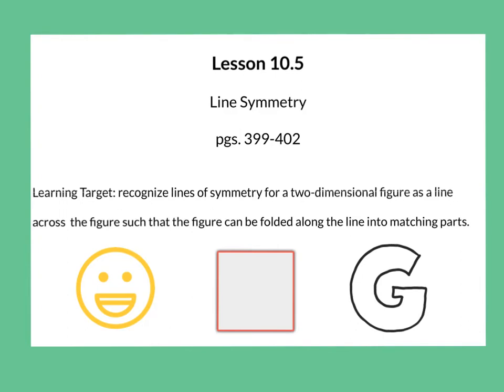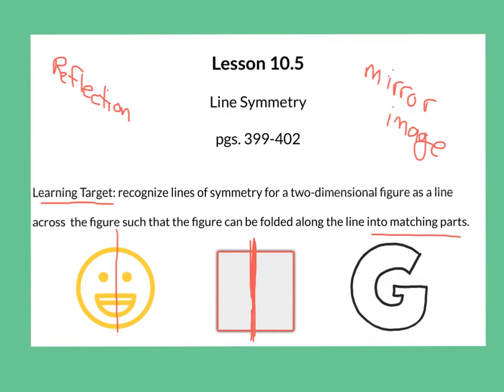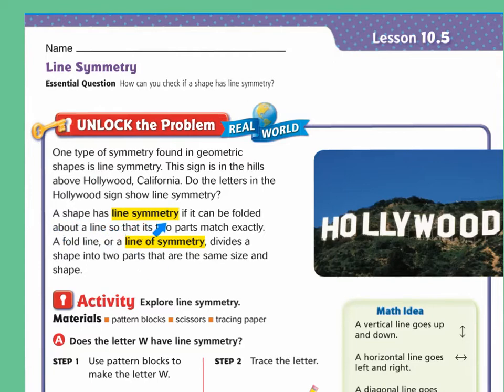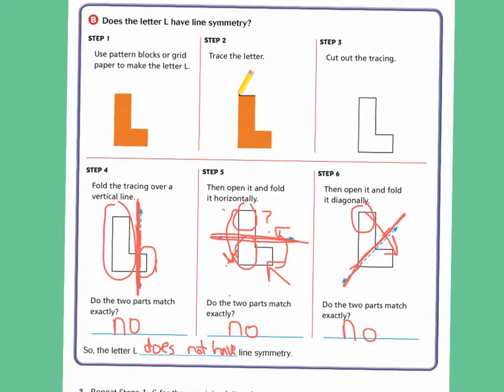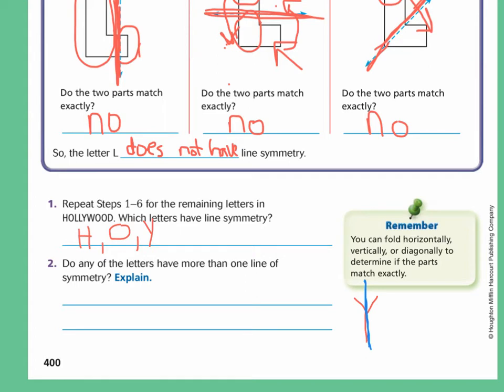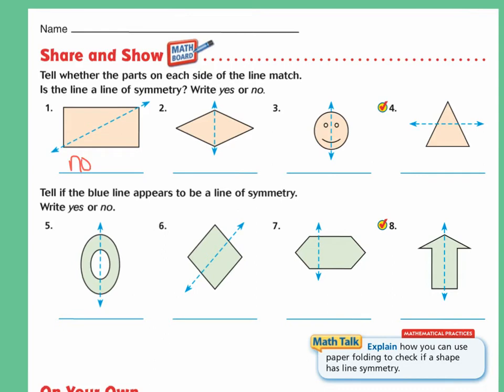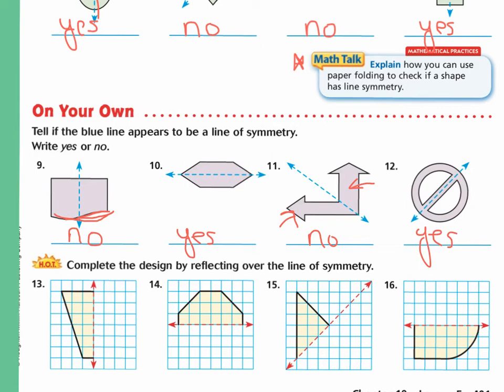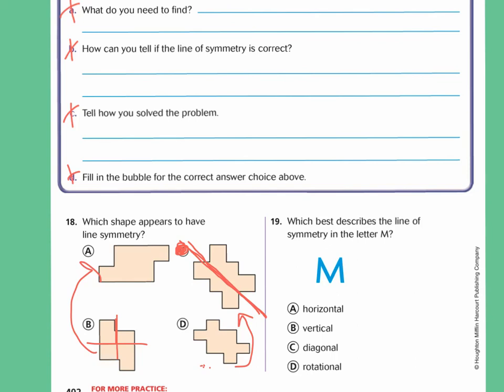Lesson 10.5 Line Symmetry